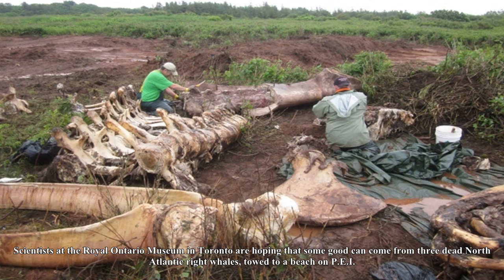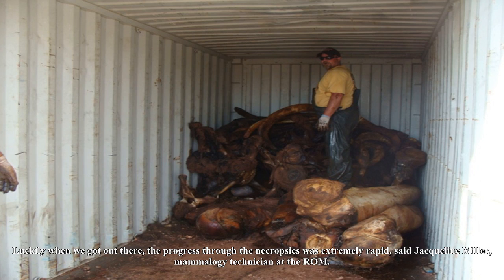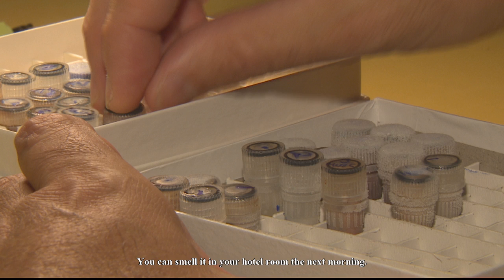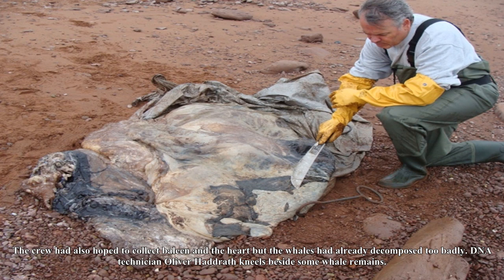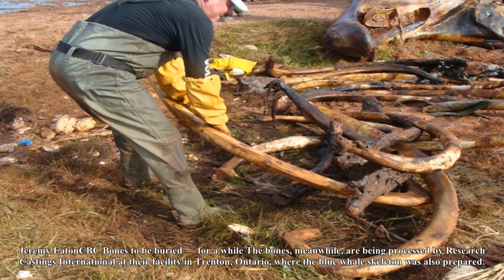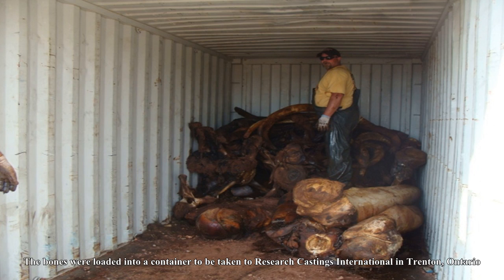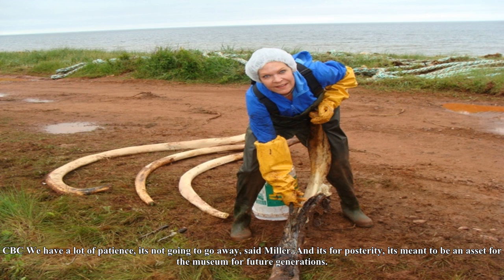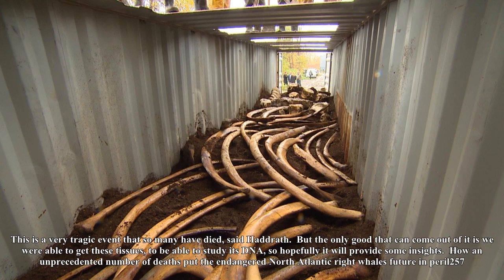Right whale skeleton, dna headed to canada's largest museum